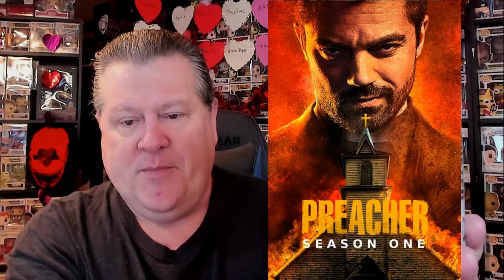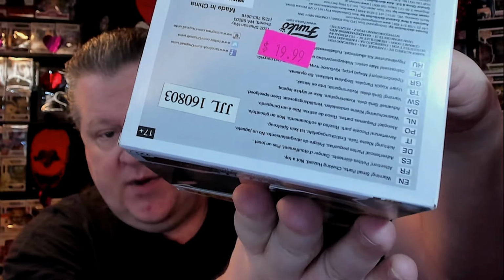Paulie Pops| Amazon Admiral Zhao replacement & some Preacher Funko Pops from Kijiji!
Amazon sent me my replacement Admiral Zhao exclusive! Let's see how this one looks! Plus I picked up a group of AMC Preacher figures up on Kijiji. Let's see what I got!

Which pop was your favorite from my order? Let me know!

Want to save 10% on YOUR first order from the "Pop In a Box" company?

PAULIE ESTHER
CANADA